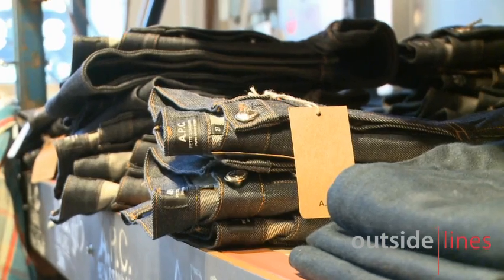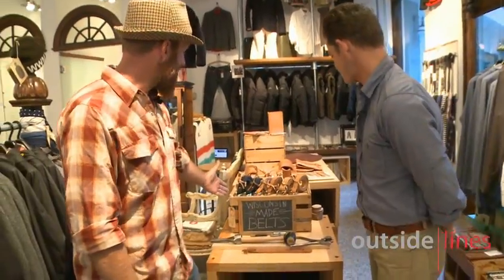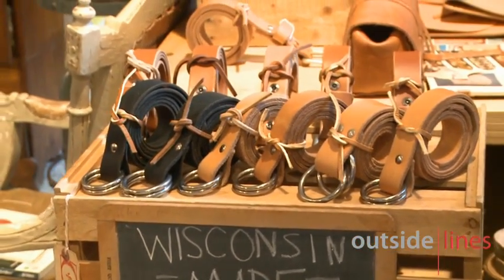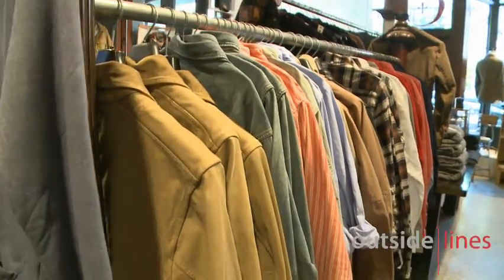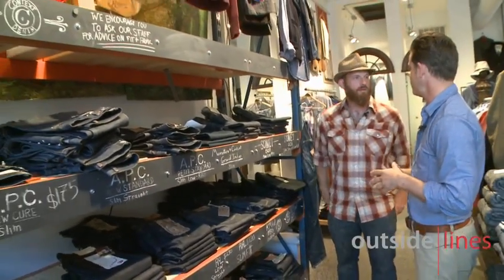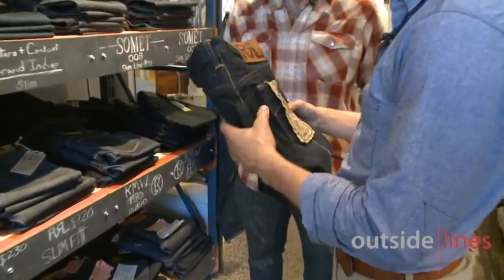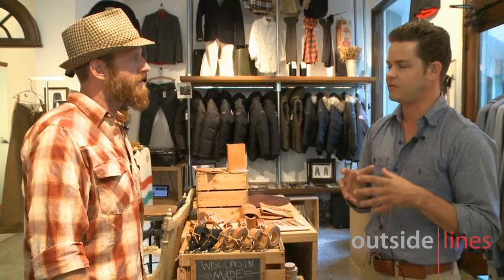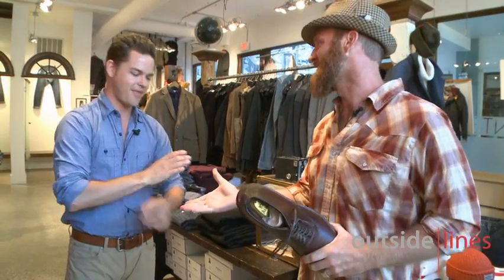CONTEXT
Context Clothing is a men's fashion boutique located right of the capitol square in Madison, Wisconsin.  Context is the only way to Shop for Denim and Men's Styles.